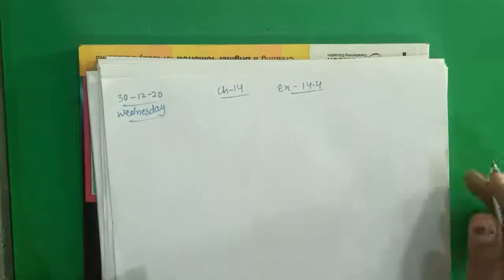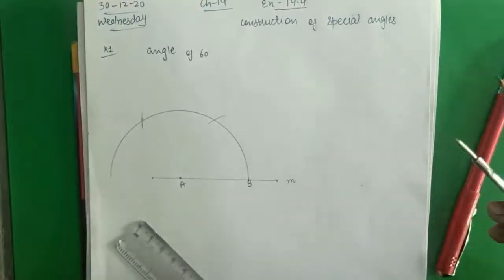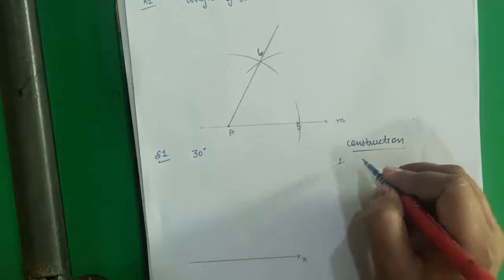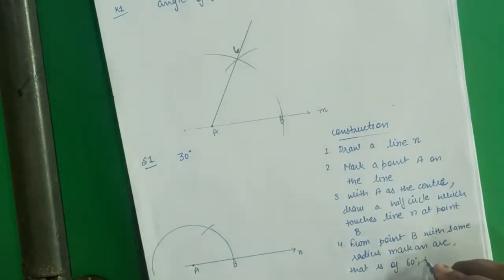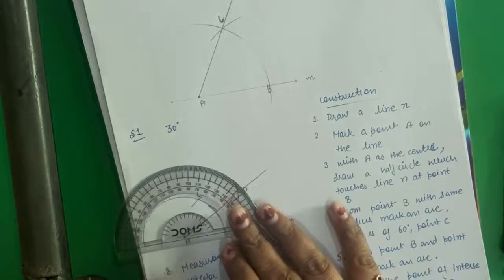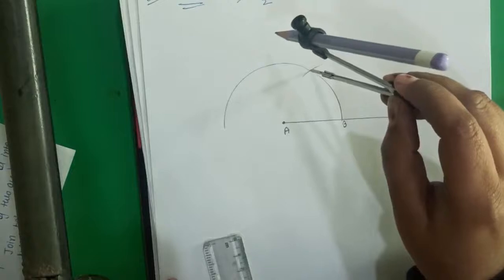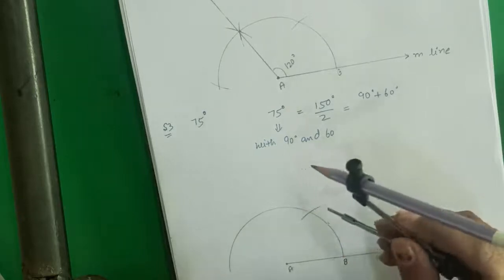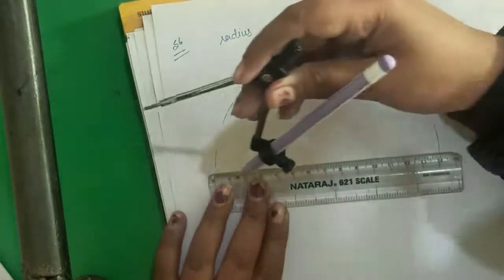class -6 ch-14(14.4)